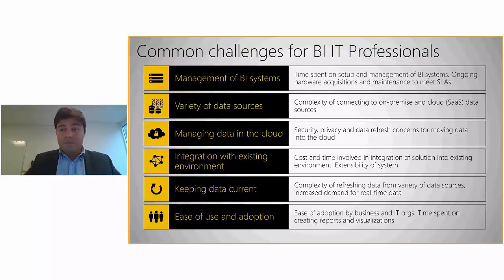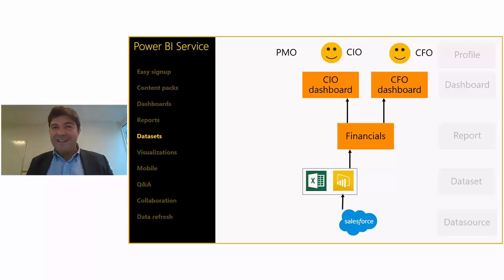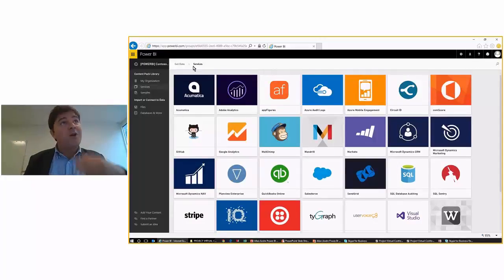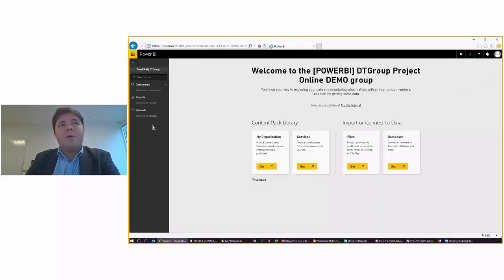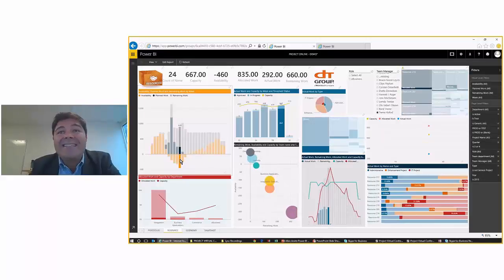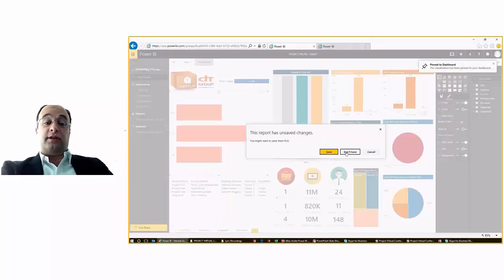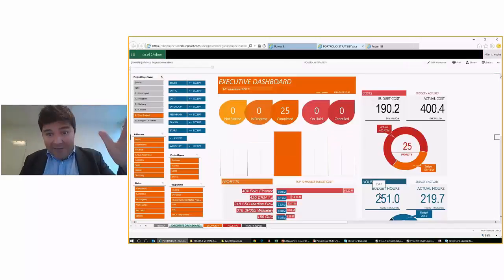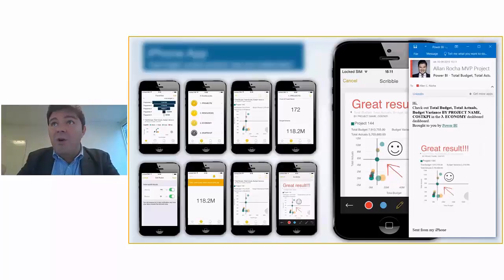Power BI and Project Online - Business Intelligence is necessary, but can also be fun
Power BI and Project Online will empower your organization combining the best of PPM and Business Intelligence in the cloud. Build, access and share dashboards about your portfolio of projects is not only important, but also fun. Learn and see how Power BI can provide the right level of visibility to your company in a short time and not consuming all available resources. Microsoft cloud with Project Online and Power BI is a flexible and accessible tool to every company.